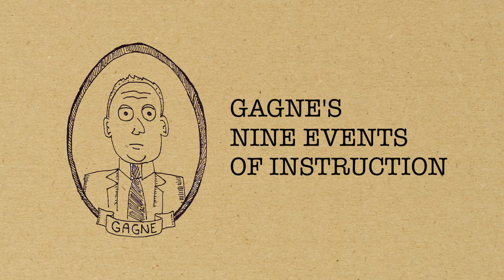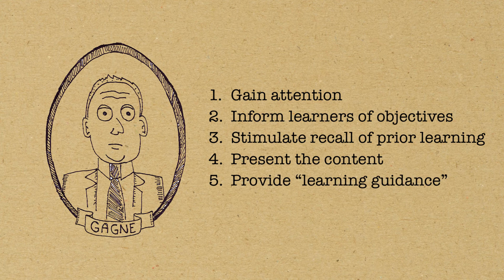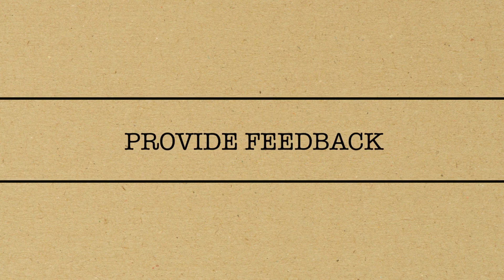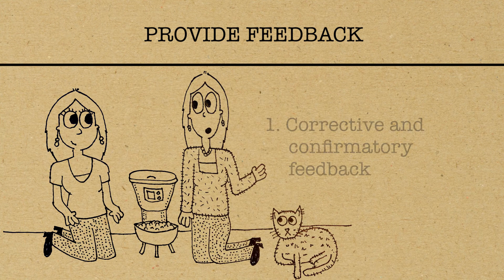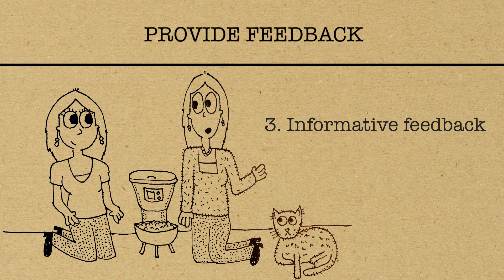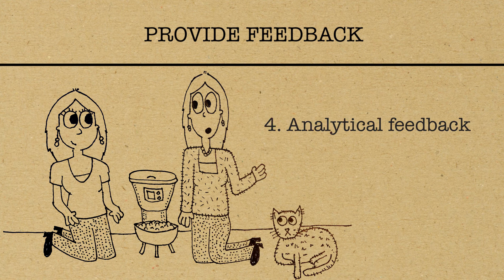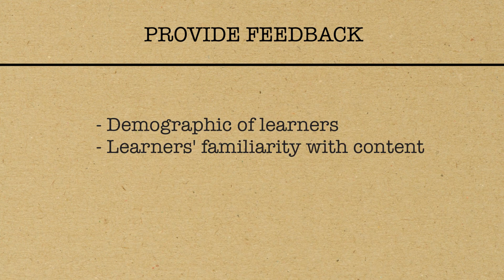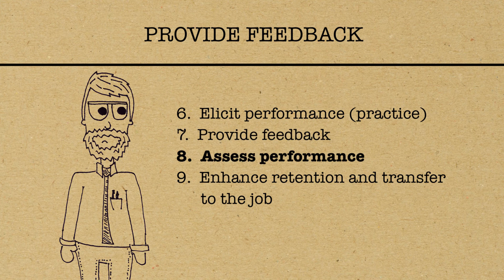Event 7 in Gagne's Nine Events of Instruction: Provide Feedback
Gagne's 9 Events of Instruction:
Event 7: Provide Feedback

Made with Camtasia 2 for Mac.